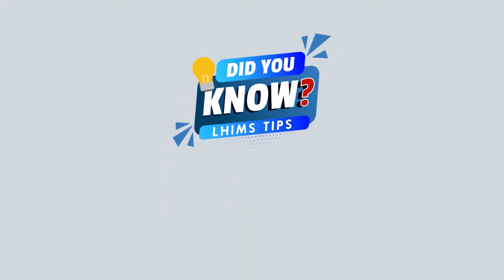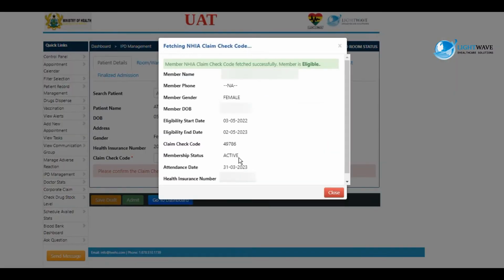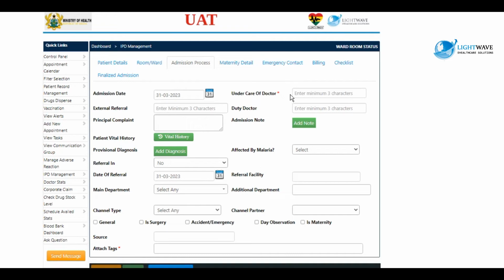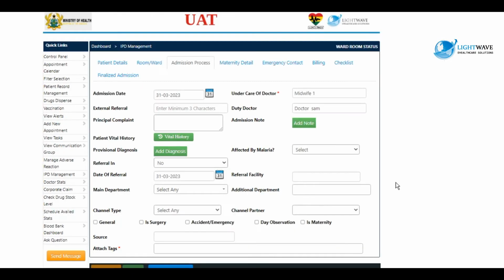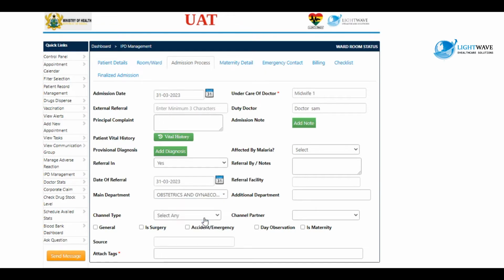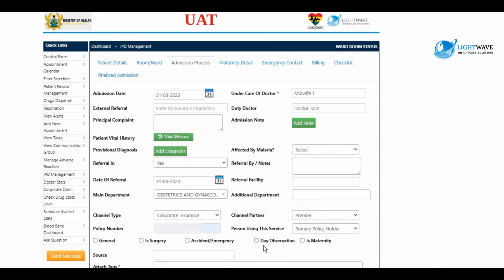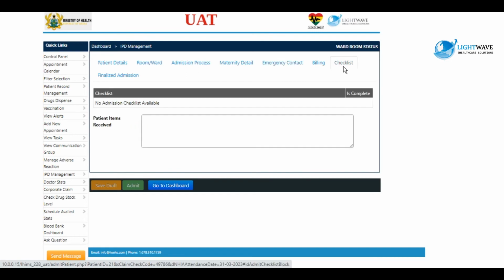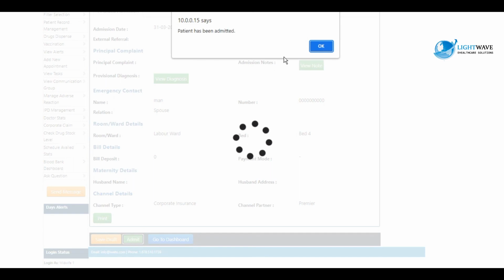How to Admit Directly as Midwives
Help and Support for Direct Admission by Midwives for Emergency Admission into Labour Ward etc...

TIMESTAMPS
00:00 Intro
00:15 Direct Admission
03:49 Credits